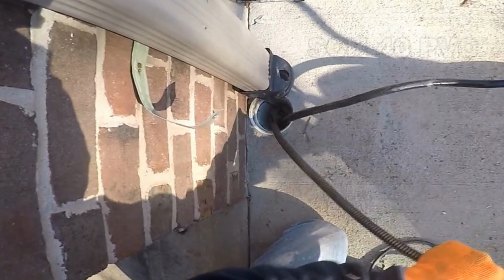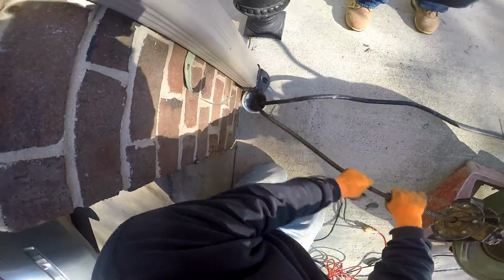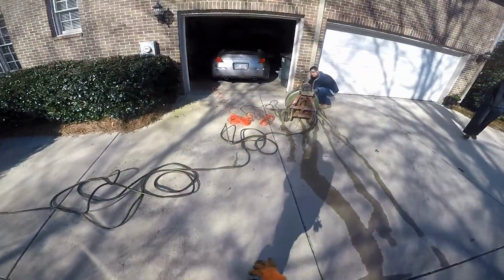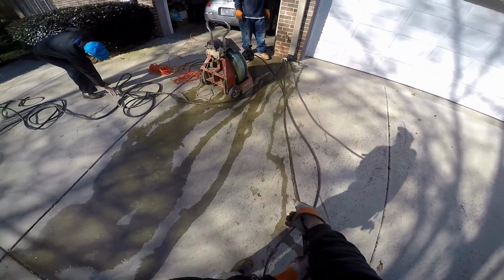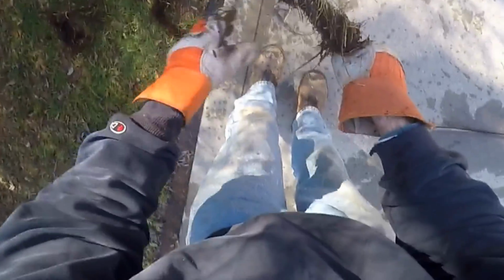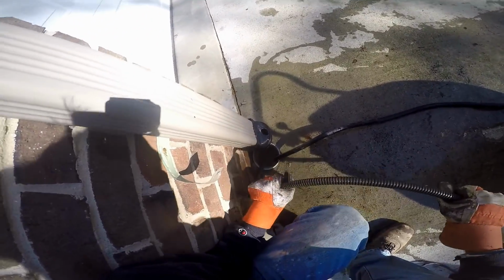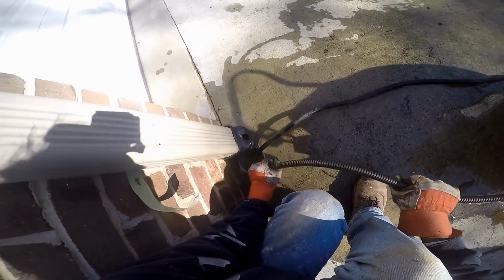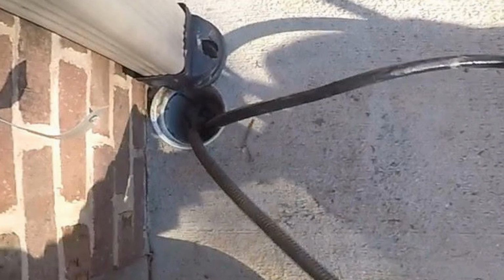Do Roots Get In PVC Pipe?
The most common stoppage in PVC Pipe is Roots. Watch this little video to see how we remove the roots and determine the problem!

Digging up a burred Sump Pump in Backyard. Great DIY and Truly Save some Money doing this yourself, Here's How!

Complete Step by Step Follow the video and learn how to Save So Much Money.

Here is a complete guide. Everything you need to know.  How it works, and So many more tips. Only here on Apple Drain. We Do It Everyday!

LIVE HELP - check website for times and details.
Live Help Sign Up

Great Video for the DIY, Step by Step

Apple Drains
over 35 years with 100% success!